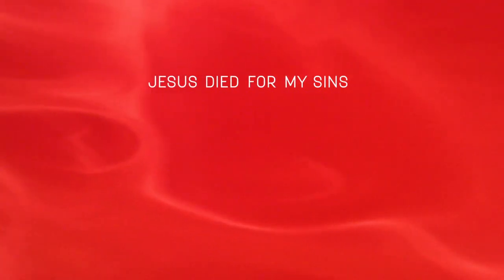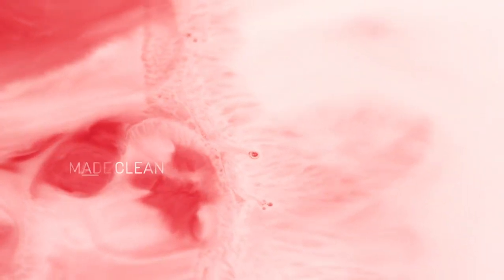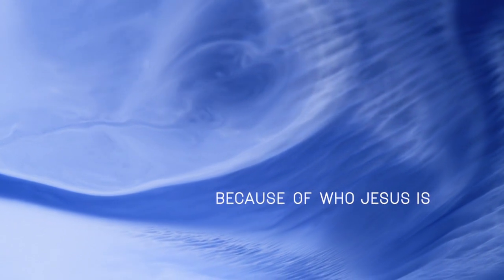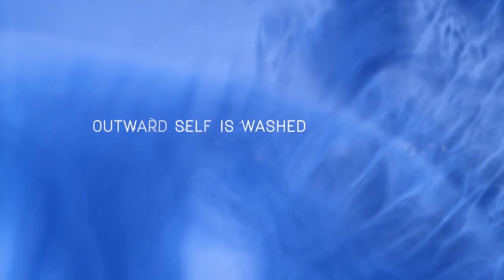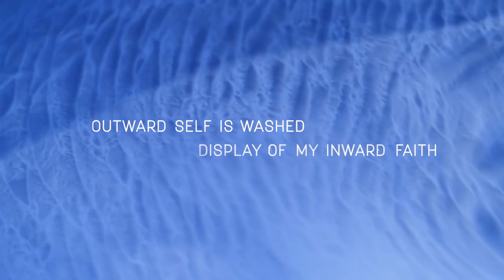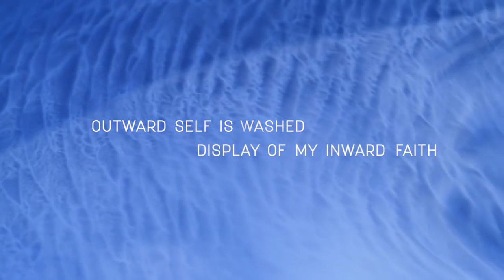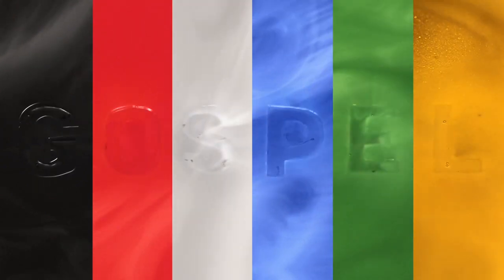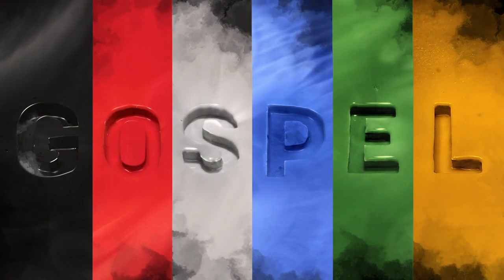The Gospel Colors | Igniter Media | Church Video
The story of the Gospel, beautifully and simply told. Please share it!